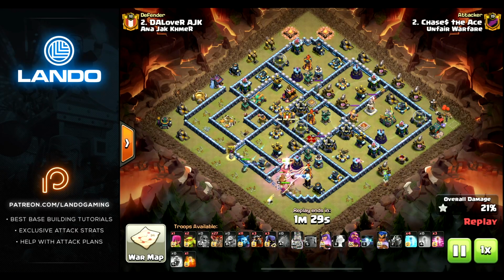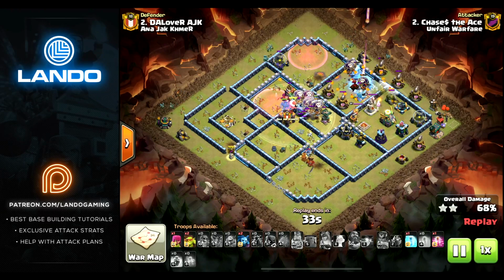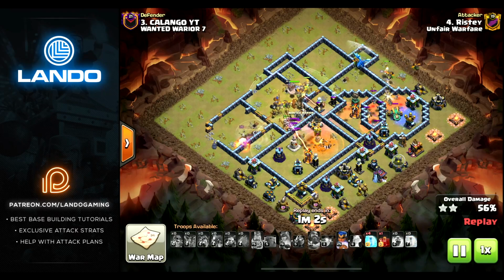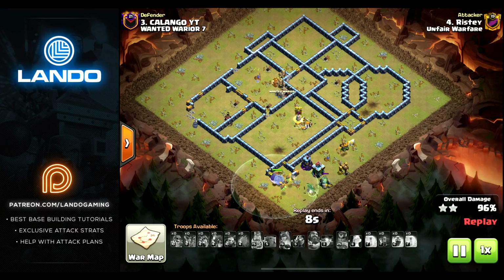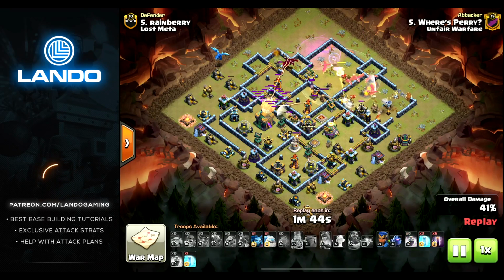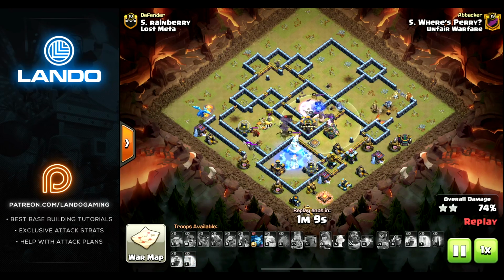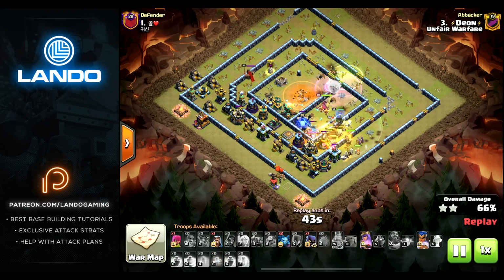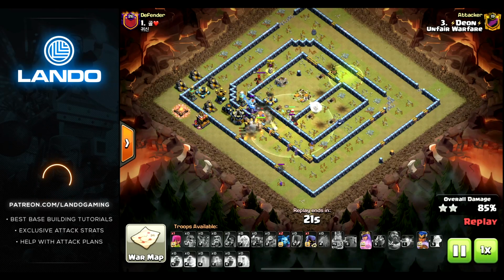Th14 | Worlds Pre Qualifier with Unfair Warfare | Clash of Clans